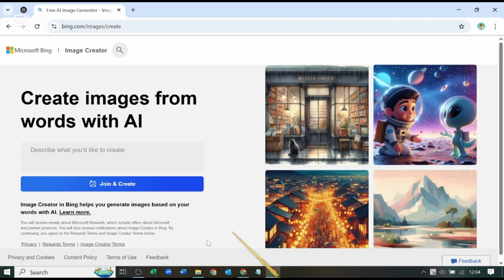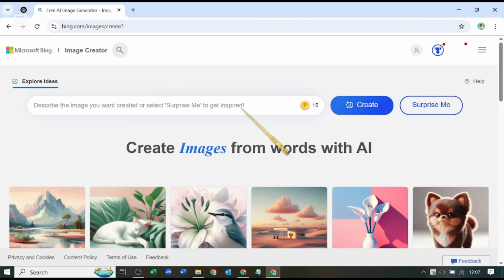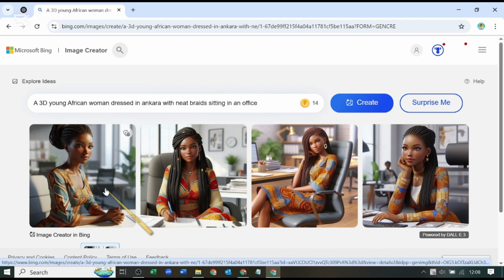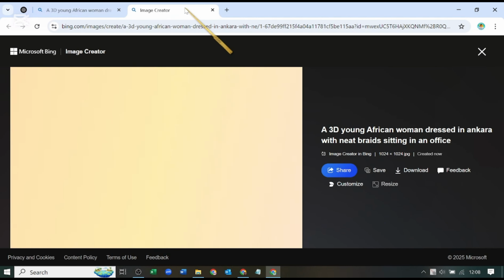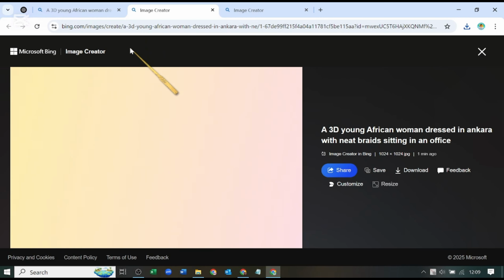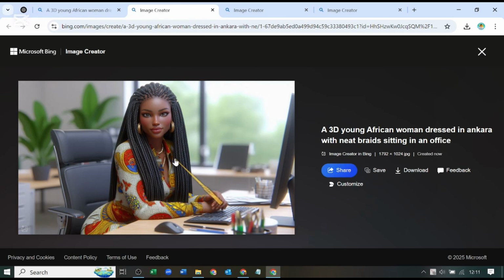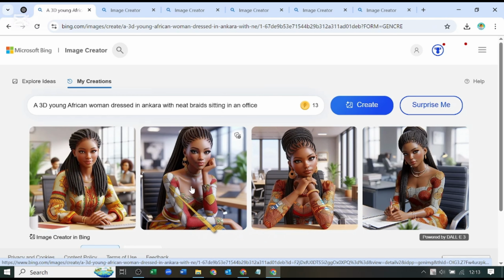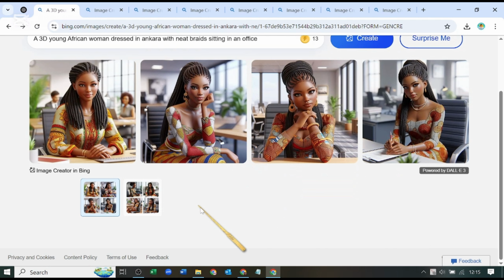Create UNLIMITED PRO IMAGES with AI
In this tutorial, I'll introduce you to an  Al image generator tool that allows you to create unlimited professional-quality images effortlessly.